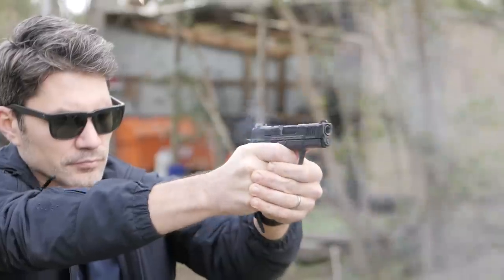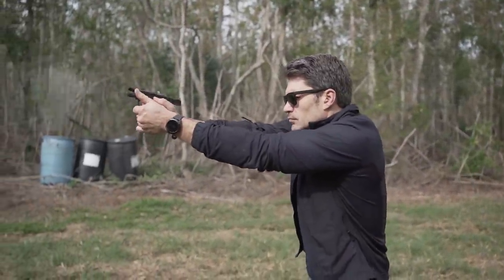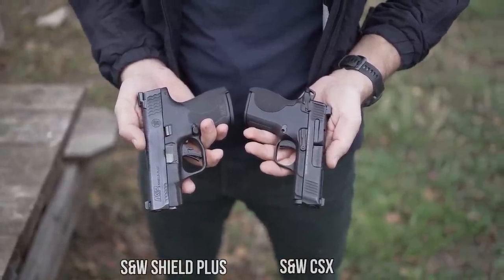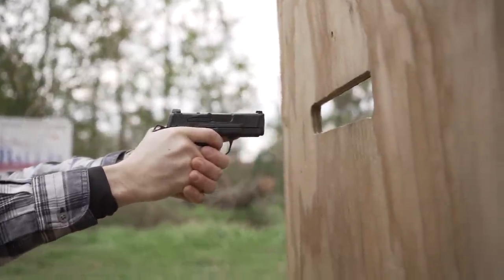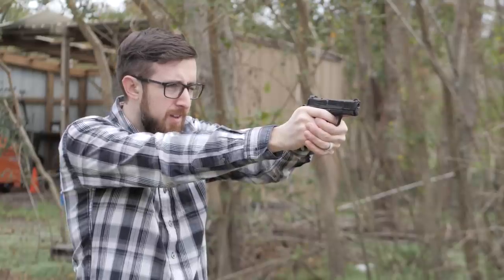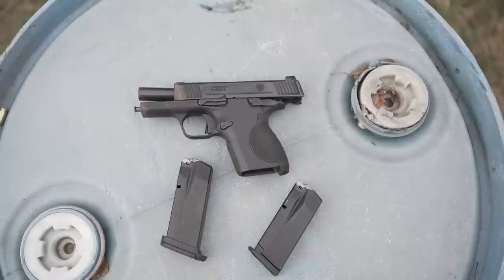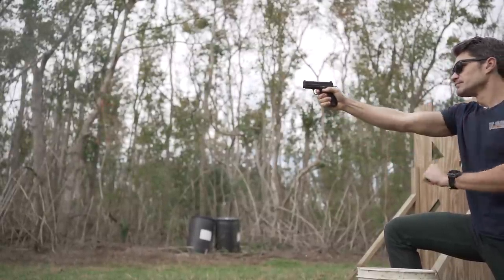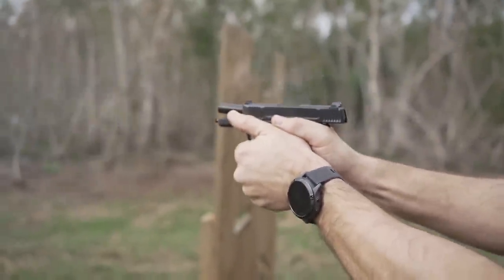The NEW Smith & Wesson CSX Review: What is it?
In this episode of TFBTV, James Reeves reviews (and mini-torture tests) the (super-leaked) NEW Smith & Wesson CSX, or "Chief's Special X". Is this just a metal S&W Shield Plus? No - it's also hammer fired. And single action only. And smaller. And lighter. And holds more ammo. You know what, just watched the damned video.

‣ Shoes - James is wearing Altama OTB Mids ☞
‣ Eye Pro, Non-Tactical - James wears Electric Knoxville sunglasses ☞
‣ Eye Pro, Tactical - James also wears Oakley M-Frames ☞
‣ Ear Pro, Over Ear - Walker Razors ☞
‣ Ear Pro, In Ear - Surefire Sonic Defenders ☞

Contents:
0:00 Intro
1:55 History
3:50 Features and Specs
6:03 Trigger
6:30 Negatives
10:00 Range Review
12:30 Saltwater Submersion Test
12:44 Shield vs. CSX Accuracy
13:55 Conclusion